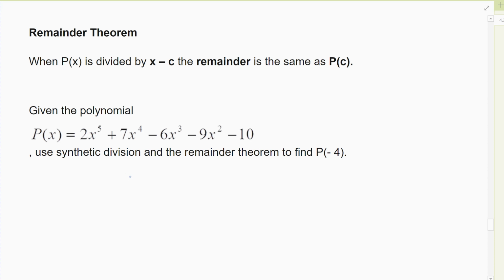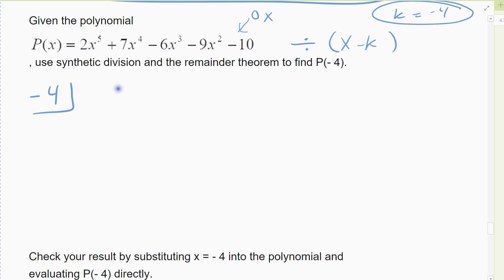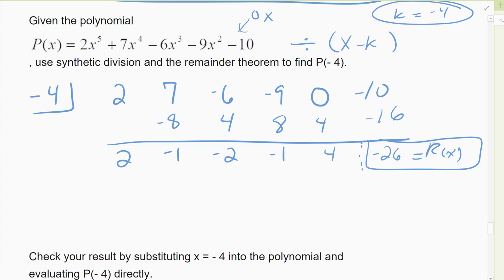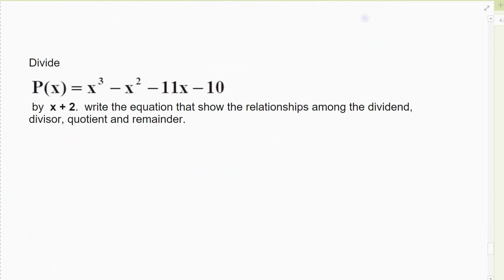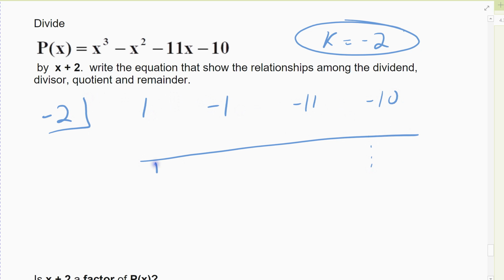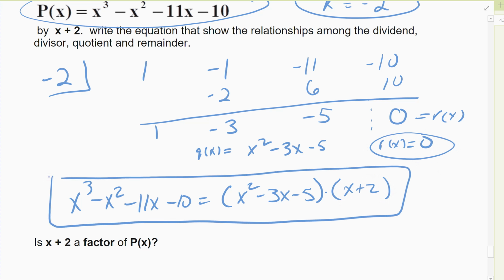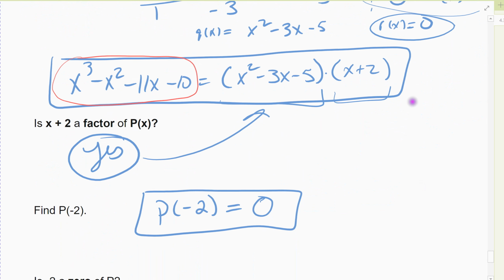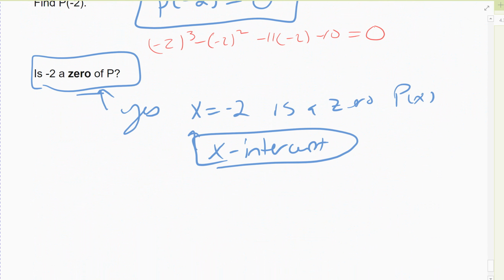4.3 video 6 finding zeros and the remainder theorem